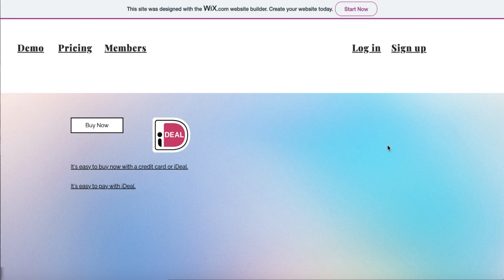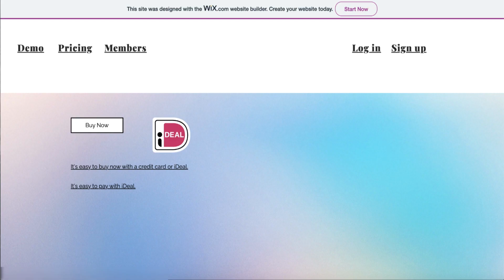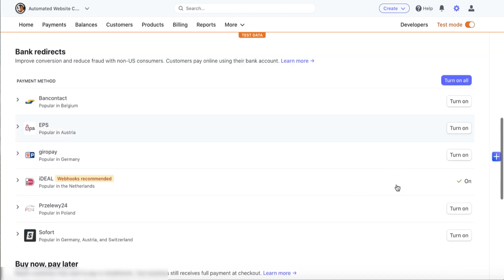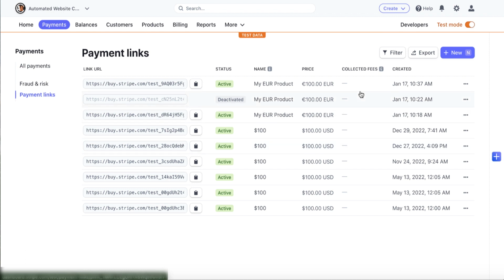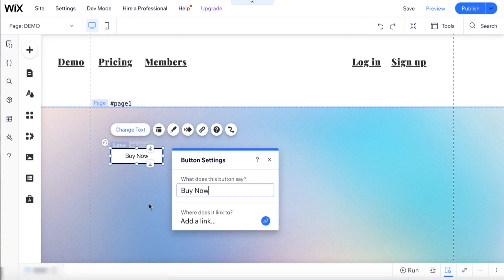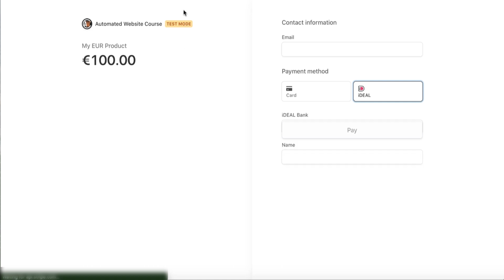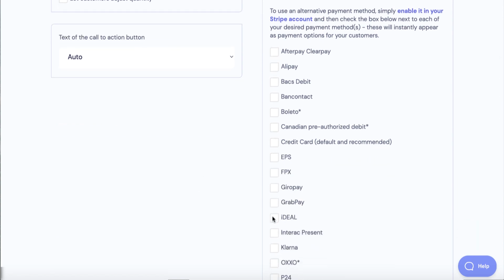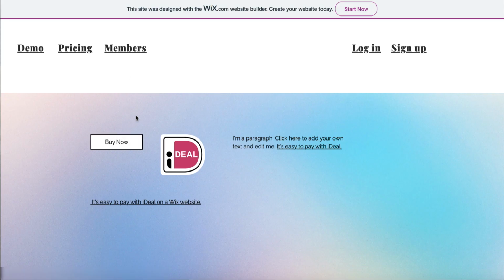How to add iDeal to Wix with Stripe Payment Links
This is the basic video that shows you how to use iDeal on a Wix website by using Stripe Payment Links.
For advanced options like iDeal-only payment links, adding login, Stripe Customer Portal and membership to your website, please see the Stripe verified partner, Paid Members App,